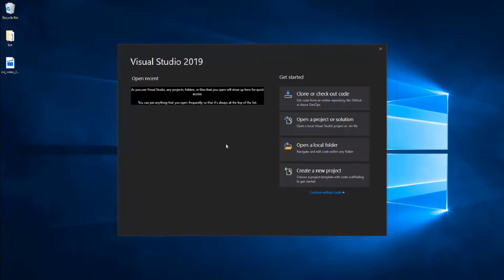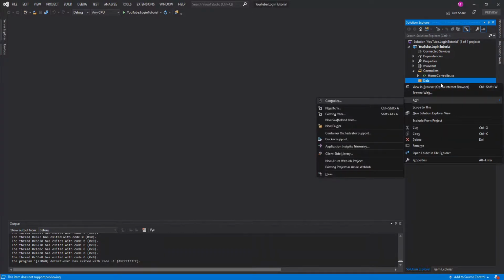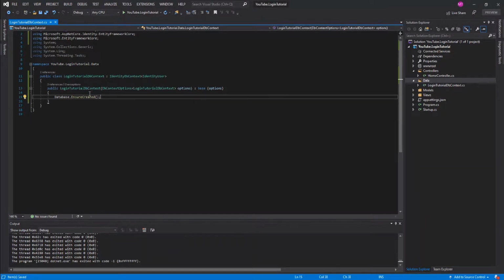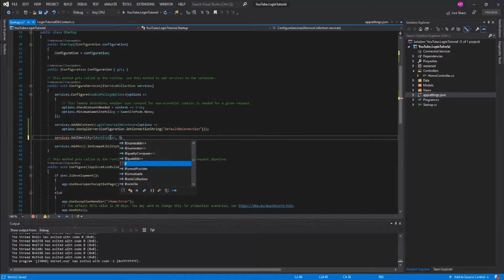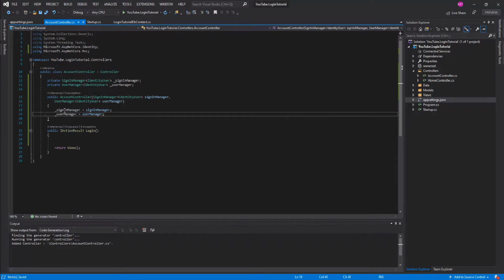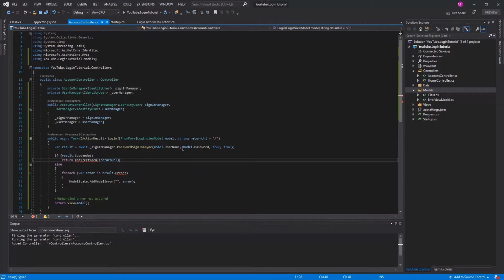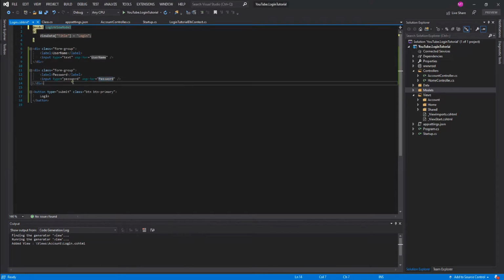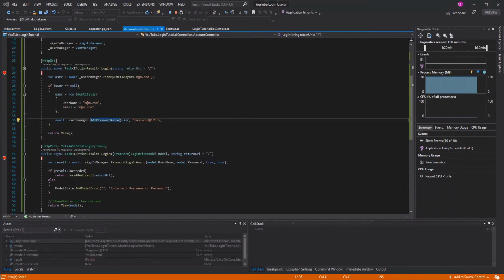Simple Login with ASP.Net Core / C# Tutorial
In this tutorial we show you how to create a simple login system using ASP.NET Core and C#.